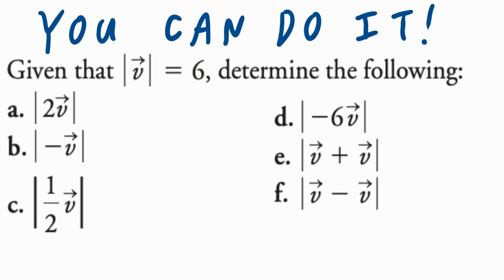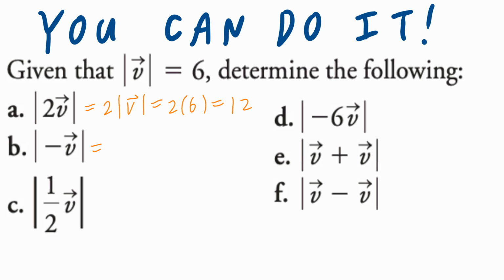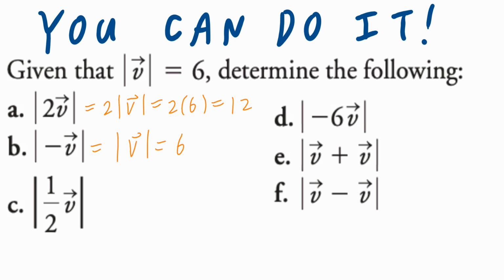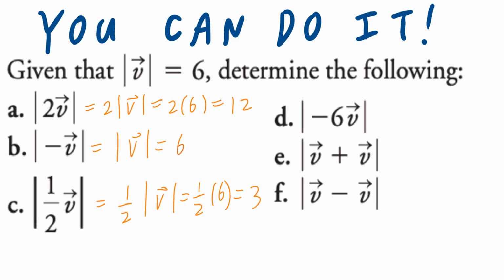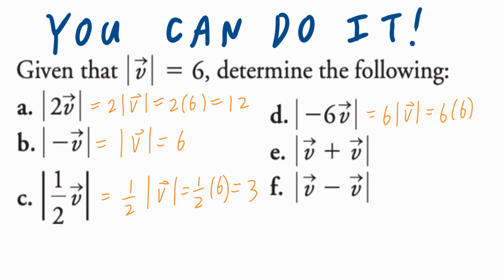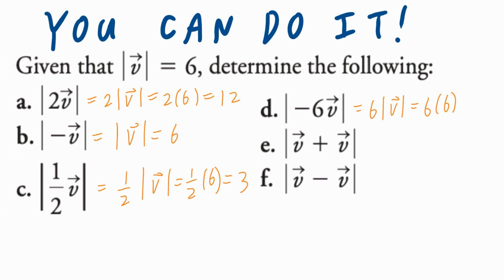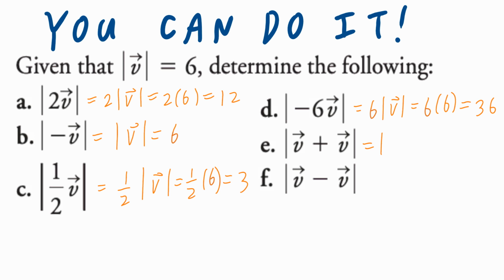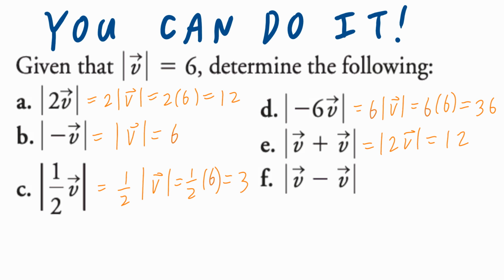Grade 12 Calculus & Vectors - Given that the magnitude of vector v equals to 6, determine the...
Given that the magnitude of vector v equals to 6, determine the following.

Part a: [0:09]
Part b: [0:29]
Part c: [1:00]
Part d: [1:26]
Part e: [1:48]
Part f: [2:12]